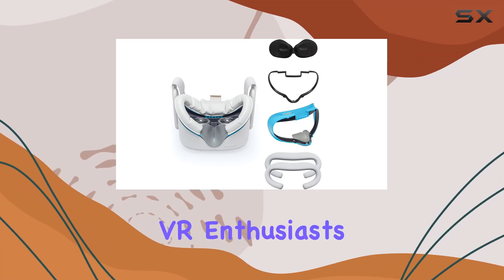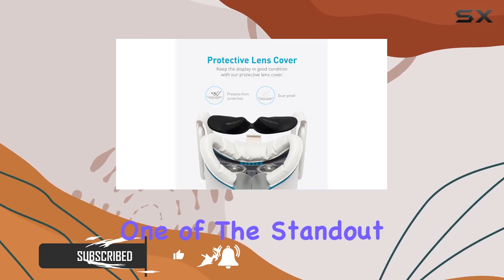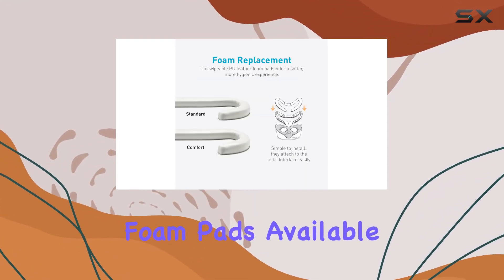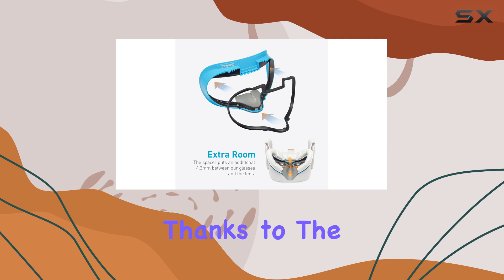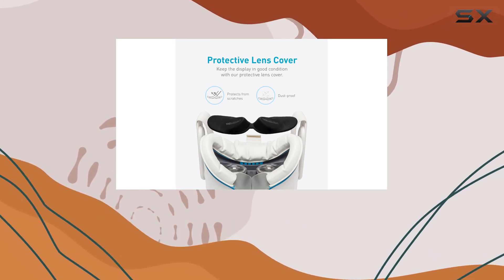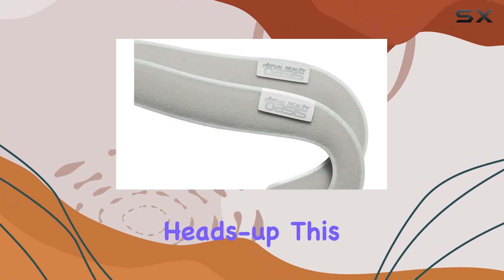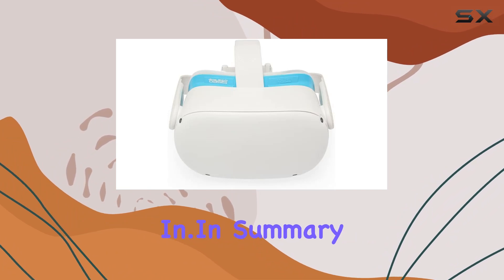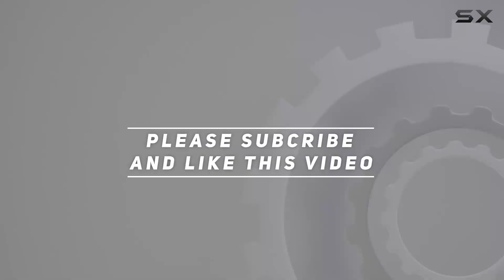VR Cover Facial Interface Bracket & Foam Replacement: Elevate Your Meta Quest 2 Experience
0:00 Intro
0:06 Review

Things that we mentioned in this video:
VR Cover Facial Interface : B0CNVLGTF8